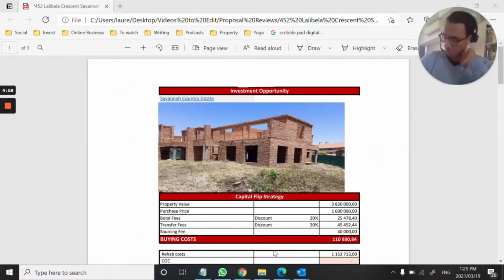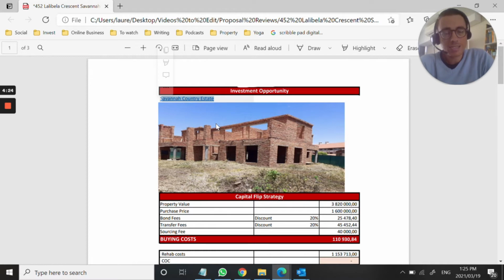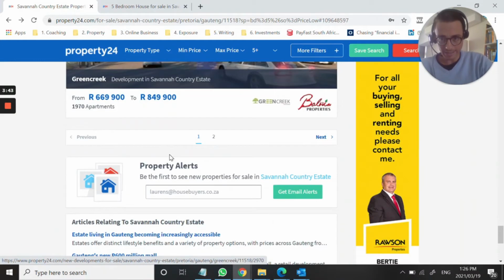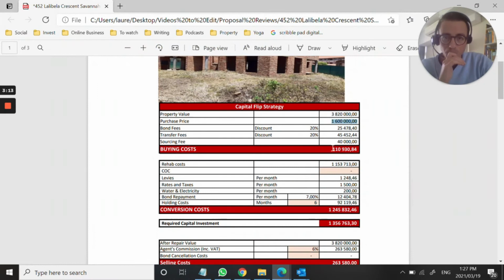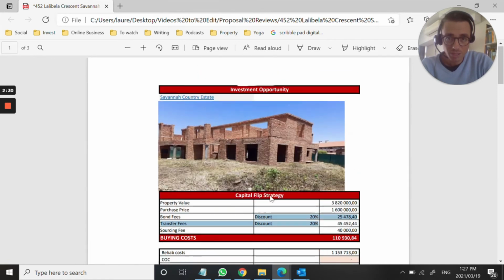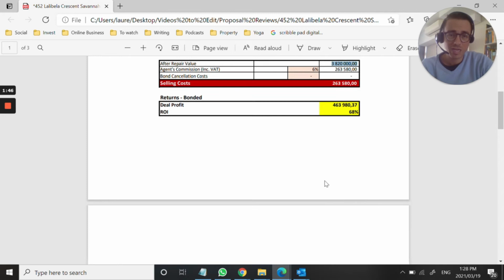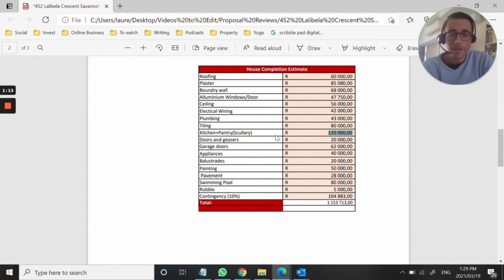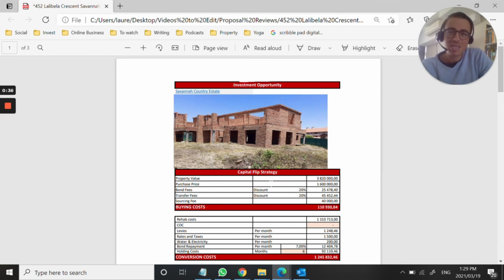Proposal Review - Flip 68% (Centurion)